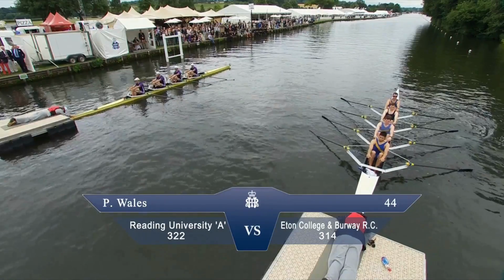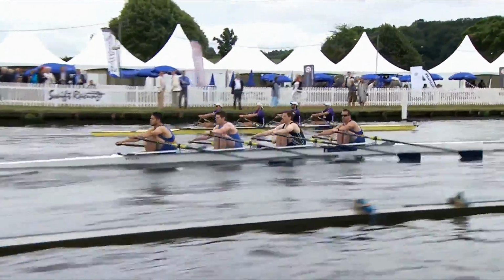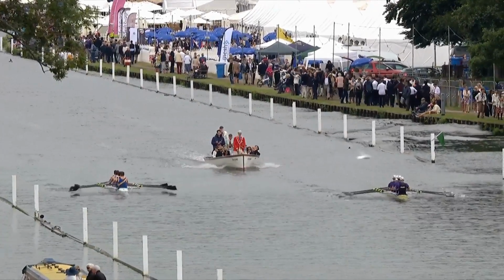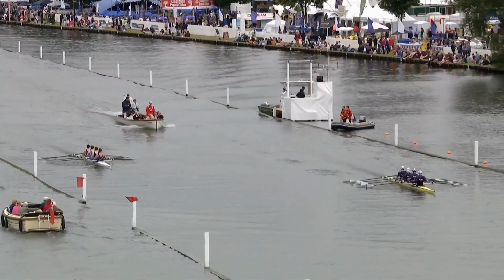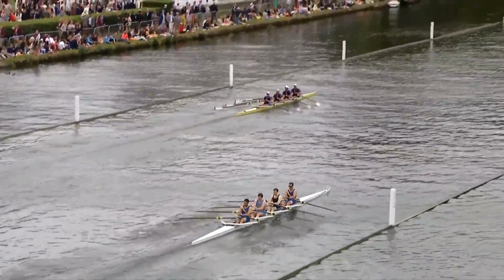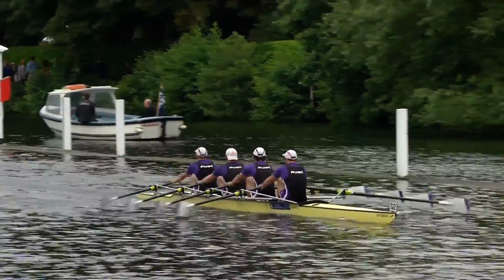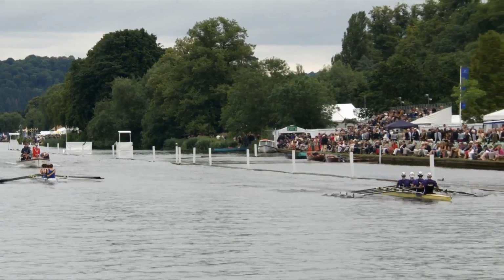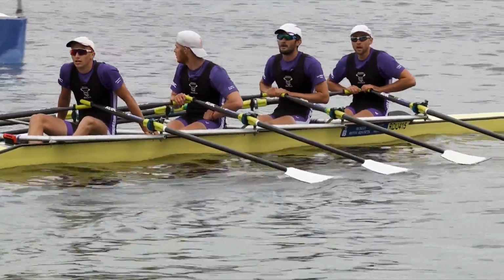Reading v Eton & Burway - Prince of Wales | Henley 2017 Day 2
Reading University v Eton College and Burway Rowing Club in the Prince of Wales Challenge Cup. As live race replay from Day 2 at Henley 2017, Thursday 29th June.

All races from Henley 2017 will be streamed live & uninterrupted here on YouTube.